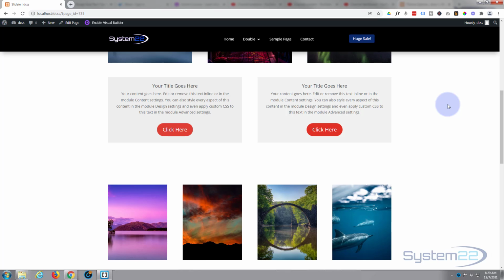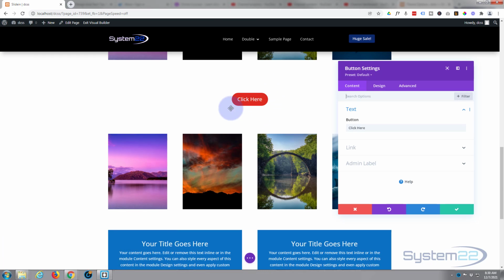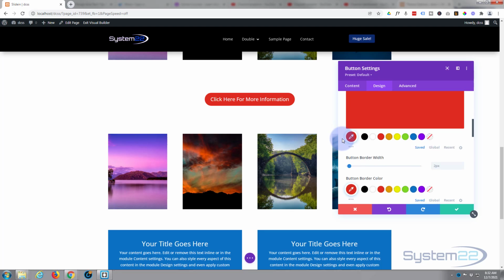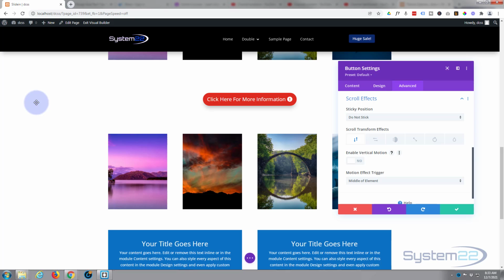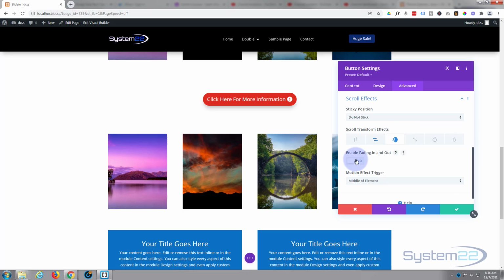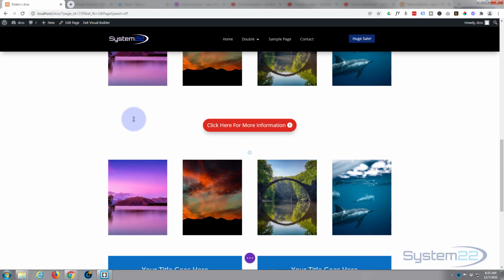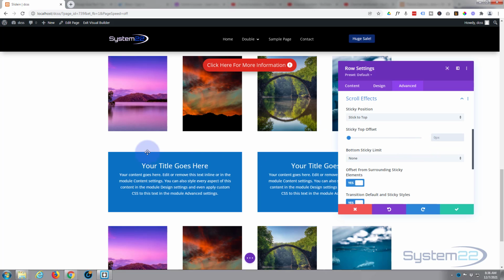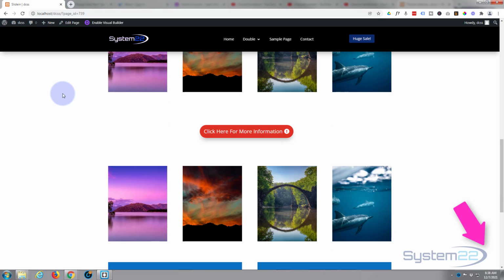Divi Theme Slide In Sticky Button On Scroll No Coding 👍👍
Divi Theme Slide In Sticky Button On Scroll No Coding. We are going to be using the Divi theme to create some great effects in this series of videos. The Divi theme has some great modules and effects. With a little work you can achieve some great eye-catching effects to enhance the look and user experience of your website.
Today we will be demonstrating how to create a button that slides in when you scroll up the page, it will then stick to the top just below the menu as you scroll down the site. We will be using the Divi Button Module for this today, although this should work with most Divi modules.
There are no extra plugins or coding involved in this today. So, follow along with the video and check out how to create a slide in sticky button on scroll, using the great Divi theme.

v=rNhjGUsnC3E&list=PLqabIl8dx2wq6ySkW_gPjiPrufojD4la9

SOCIAL MEDIA
Follow what I'm doing on: